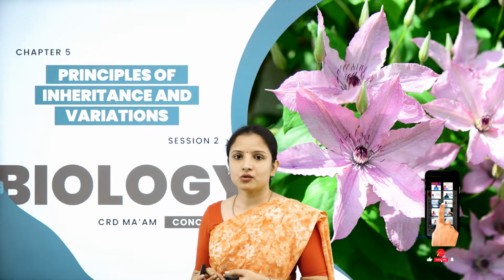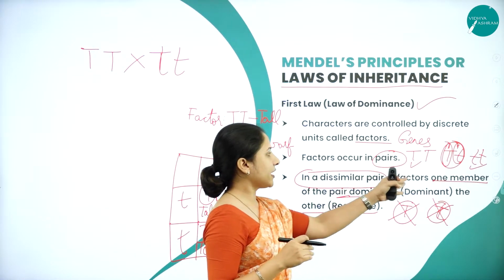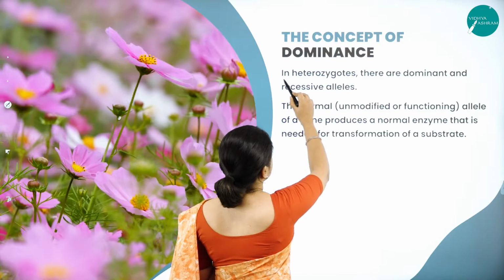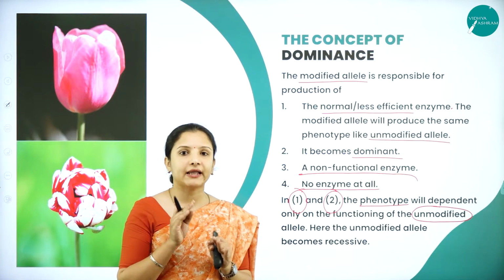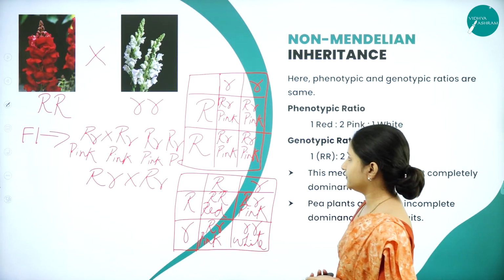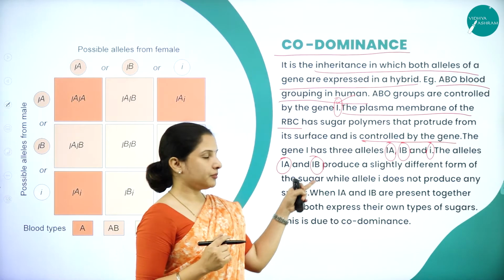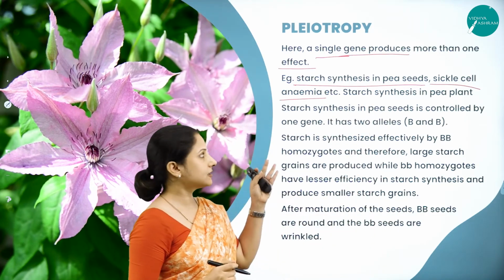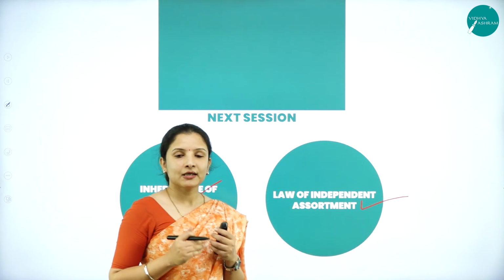DAY 13 | BIOLOGY | II PUC | PRINCIPLES OF INHERITANCE AND VARIATIONS | L2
Class : II PUC
Stream : SCIENCE
Subject : BIOLOGY
Chapter Name : PRINCIPLES OF INHERITANCE AND VARIATIONS
Lecture : 2